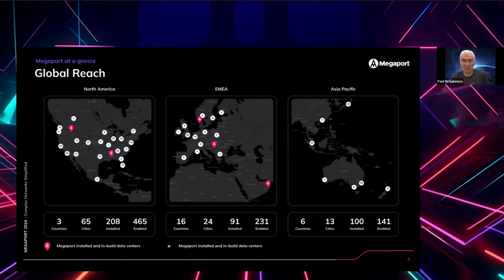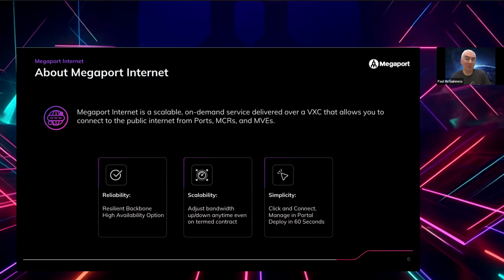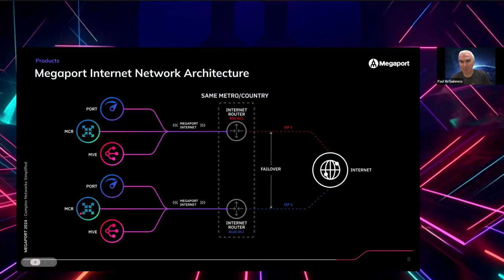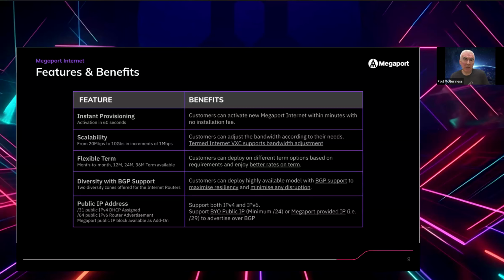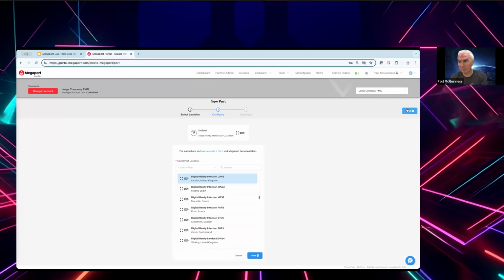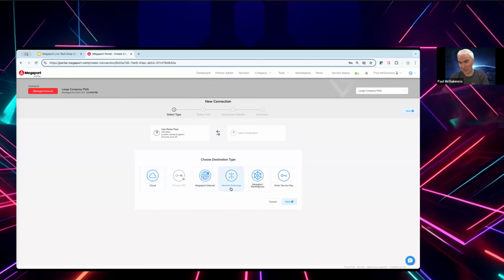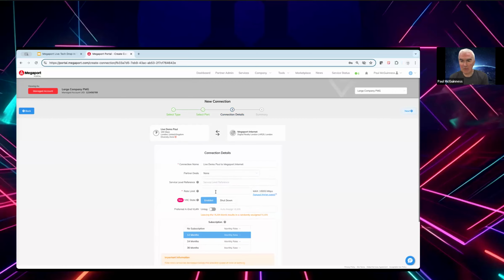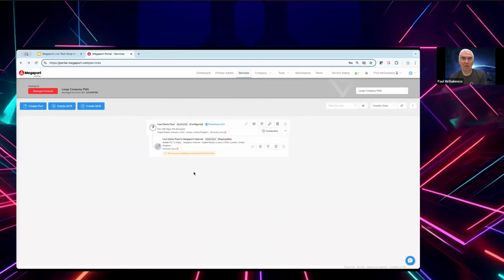Megaport Live: Tech Drop-in: EMEA 2024/11/15 (in english) - An introduction to Megaport Internet.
Paul McGuinness presenting Megaport Internet

Do you want to be the smartest person in the room when it comes to networking?
Are you looking to upgrade your cloud architecture?
Do you wish you could have interesting networking conversations with people who actually get it?

Our Solutions Architects are here to spill the beans straight from the field. Each week, we dive into the world of networking in these bite-sized 30-minute sessions.

In this week’s session Paul McGuinness, Head of Solutions Europe, introduces Megaport’s range of services before talking about Megaport Internet, a scalable, on-demand service delivered over a VXC that allows you to connect to the public Internet from Ports, MCR’s and MVE’s.